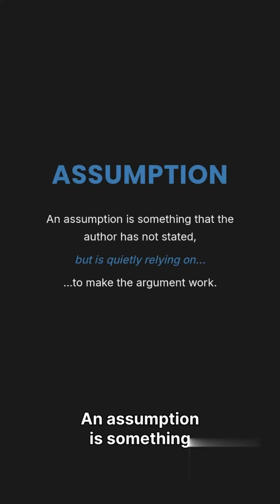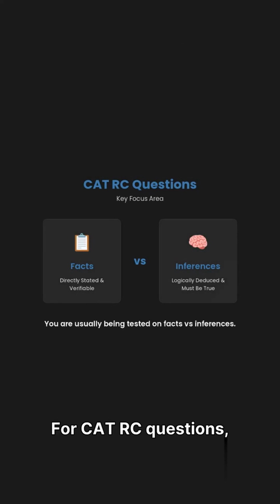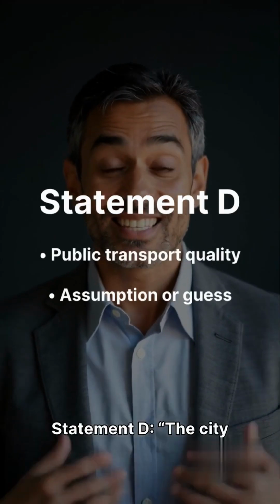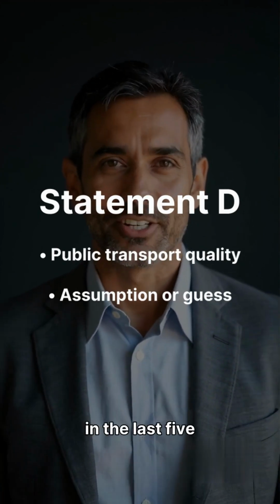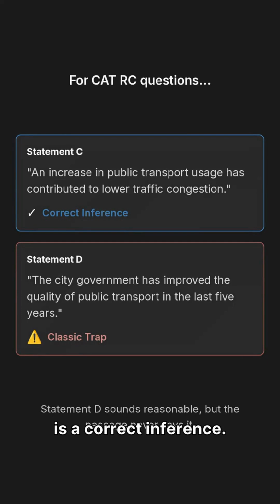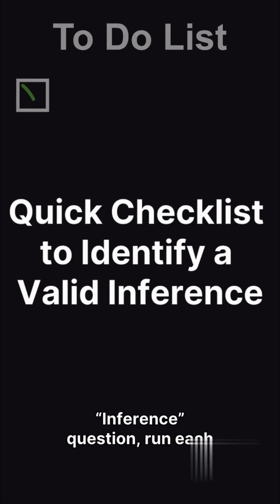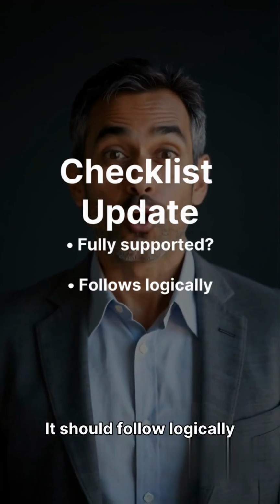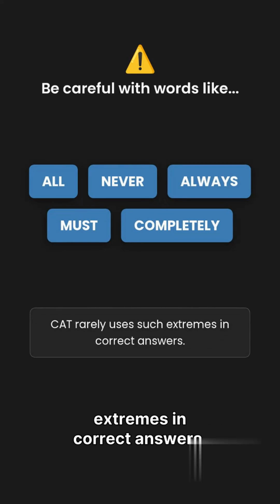Inference vs Fact vs Assumption — The RC Confusion Killer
One of the biggest traps in CAT RC is confusing what the passage says with what the passage implies or what we assume.
Many students lose marks not because they don’t understand the passage — but because they mix up these three concepts.

At SkilledMBA, we teach a clear way to separate them instantly.

✅ 1. FACT — What Is Explicitly Stated
A fact is something directly written in the passage.
If you can point to the exact sentence — it’s a fact.

💡 Example:
“The researcher conducted two experiments.”
No interpretation. No opinion. Just stated information.

👉 Facts are the safest answer type.

✅ 2. INFERENCE — What Follows Logically
Inference is not written word-for-word — but it must be logically deducible from the passage without adding new information.

💡 If the passage says:
“Online learning increased rapidly during the pandemic.”
Inference could be:
“External circumstances influenced the rise of online learning.”

👉 Inference = reading between the lines, but staying inside the boundary.

⚠ Rule:
If you need imagination, it’s NOT an inference.

✅ 3. ASSUMPTION — Unstated Belief Required for an Argument
An assumption is something the author believes but doesn’t say directly, and the argument collapses without it.

💡 Example:
“Exercise improves mental health; therefore, everyone should exercise.”
Implicit assumption:
✔ Exercise is accessible and doable for everyone.

👉 Assumptions support logic but are not written.

💡 Insight:
Scoring high in RC is not just reading —
it’s distinguishing what is stated, implied, and assumed.

Master this, and confusion disappears.

📞 Contact SkilledMBA
📍 Modi Nagar (NCR), Uttar Pradesh – India – 201204